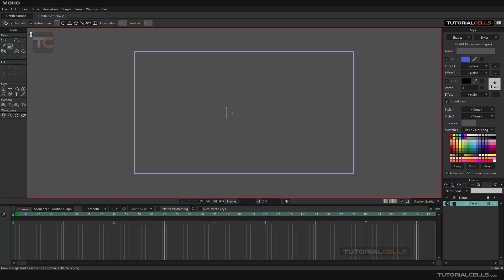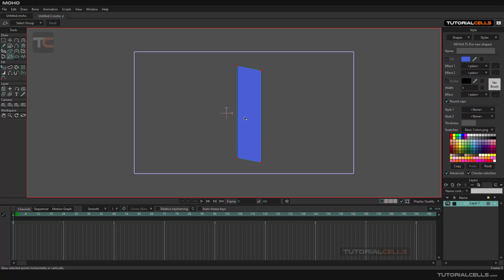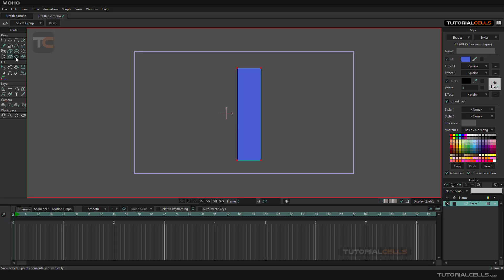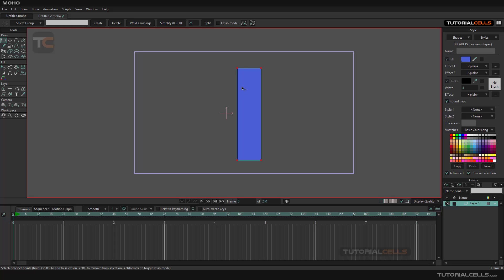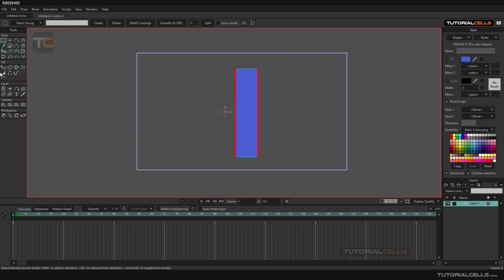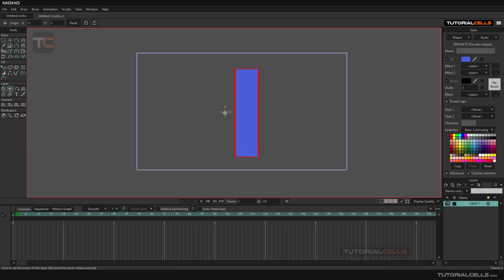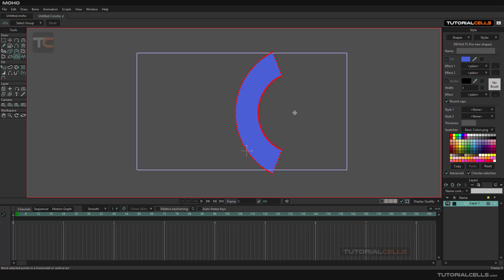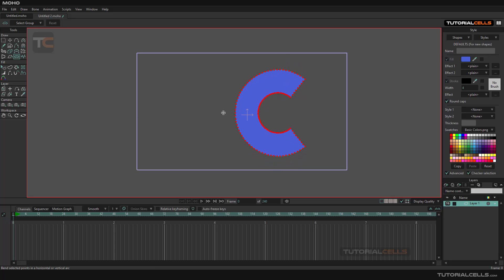0014. bend point , shear point tool in moho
bend point , shear point tool